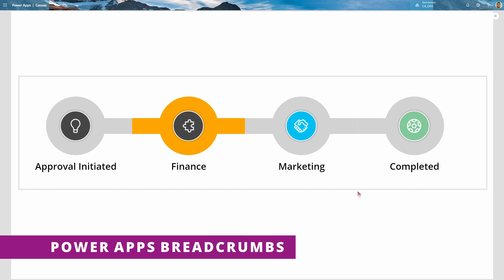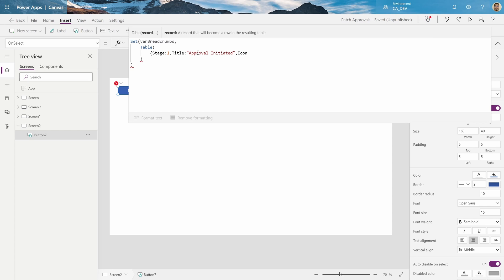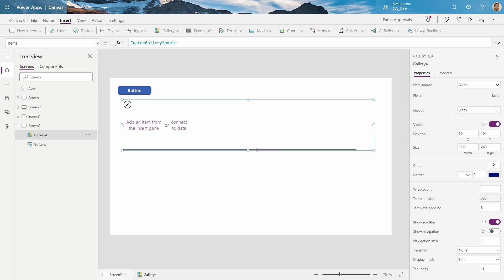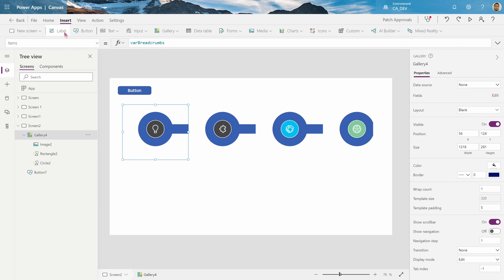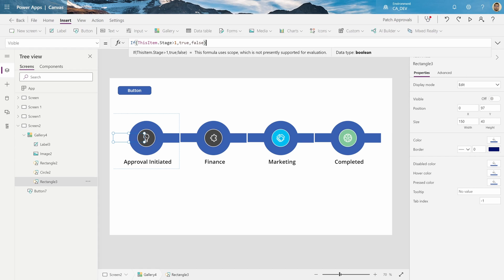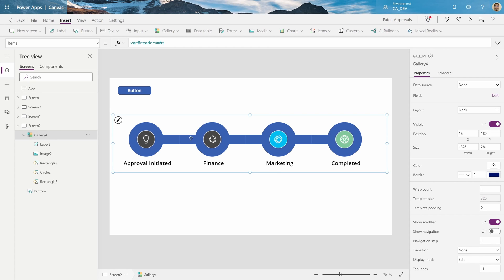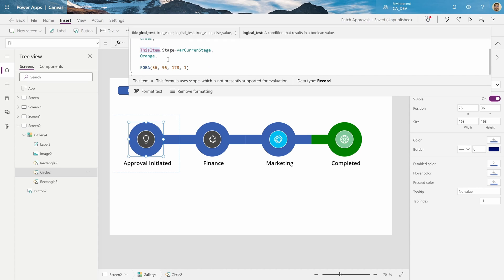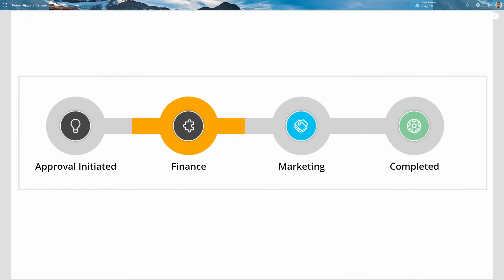How to make Breadcrumb trails in Power Apps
In this video you will learn how to create an Breadcrumb trail for any workflow process with Microsoft Power Apps.
This will be a step by step guide on creating the visual with it's logic so you may customize to your needs.

I'd love to hear feedback and suggestions in the comments.